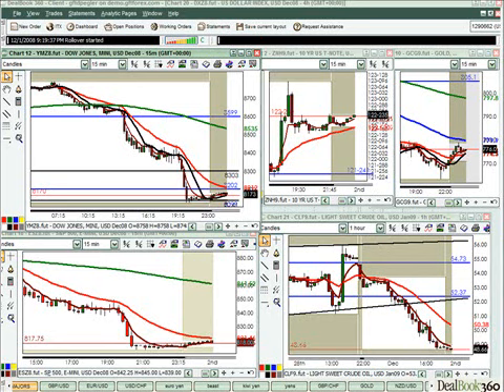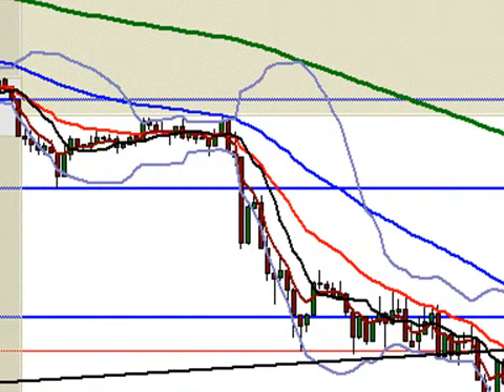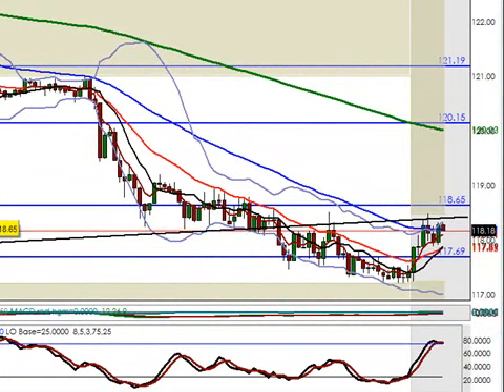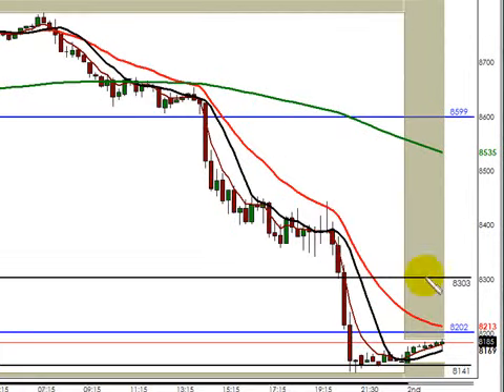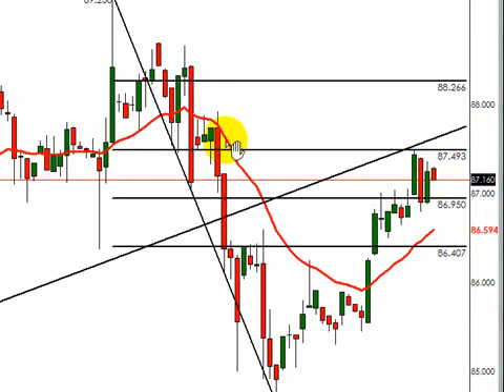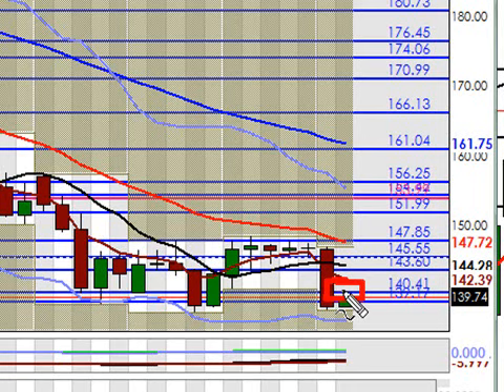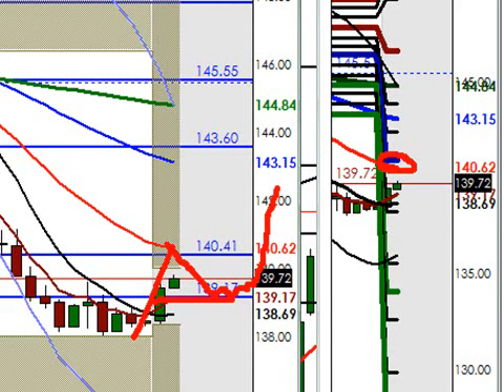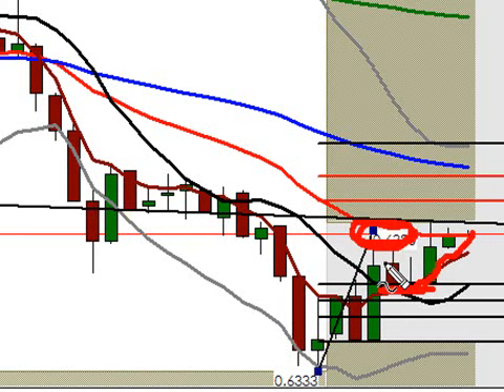PRE LONDON OUTLOOK FOR DECEMBER 2ND 2008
It should be a very interesting day moving forward!!  I spend more time than usual analyzing the intermarket today, in particular the DJI and the Dollar index.  I then relate that information to my technical outlook for the Pound Yen today.  The yen crosses all look very similar, the information can applied to the yen of your choice. Happy trading, David Pegler